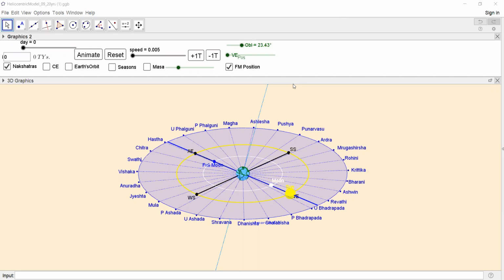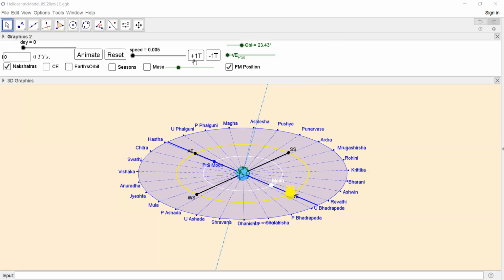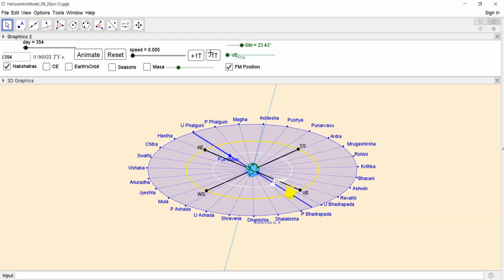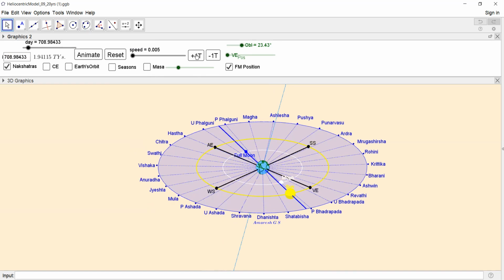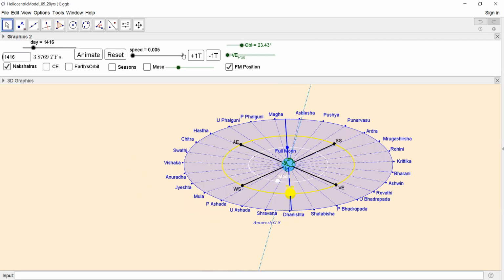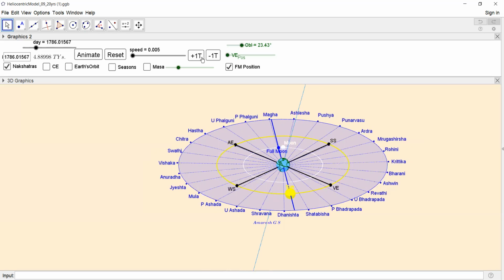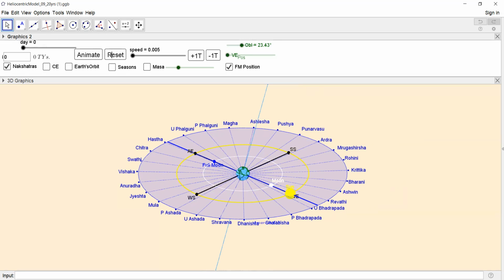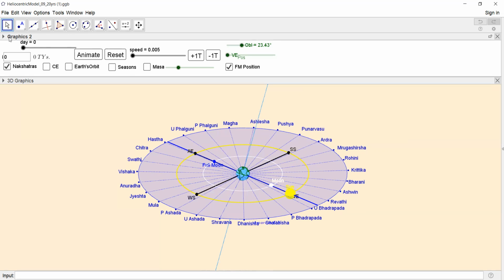Module 2. 5 [Why Adhika masa (intercalary month) is required in Indian Luni-solar calendar?]